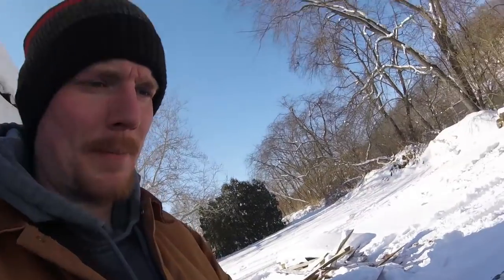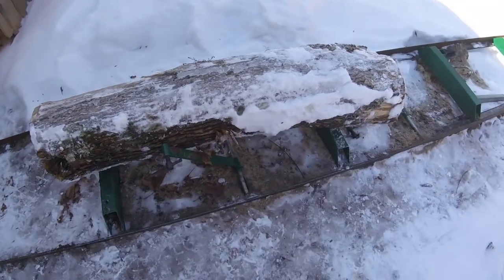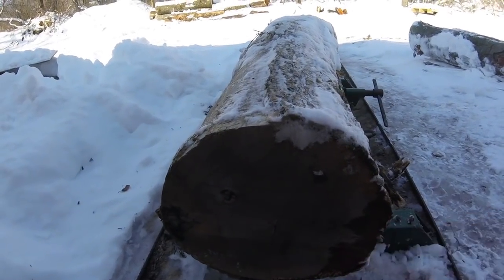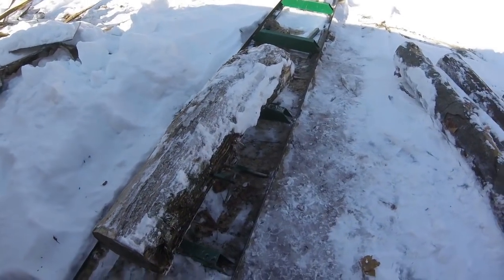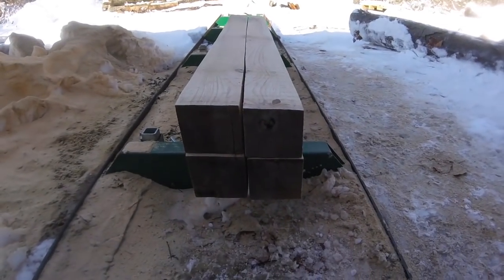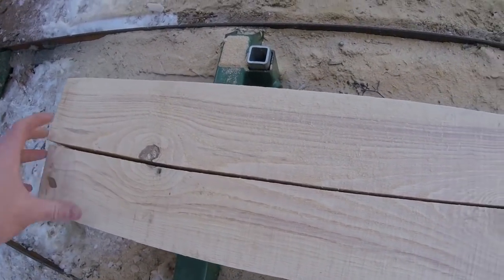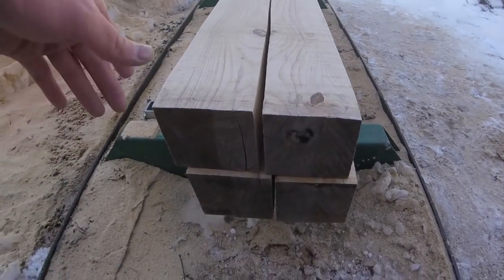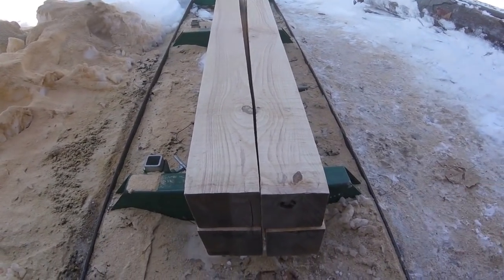One man sawmill, milling baseball bat blanks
I decided to cut a small ash log that I had up into some baseball bat blanks that I will turn down on the lathe in the future. The saw cuts look a little wavy on this log. The log was a branch that had a Y in the end. There was a lot of tension in the wood and you can see the wood lift and lower as the cut went. It made for some odd cuts but since I will be putting these blanks on the lathe it doesn't matter to me. I hope you all enjoyed the video.